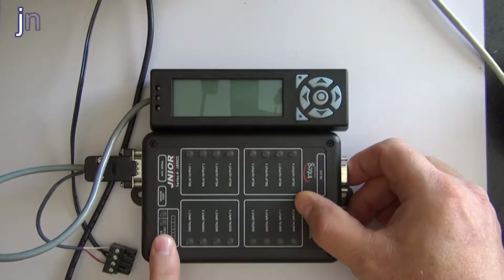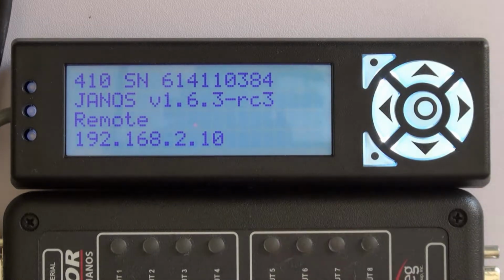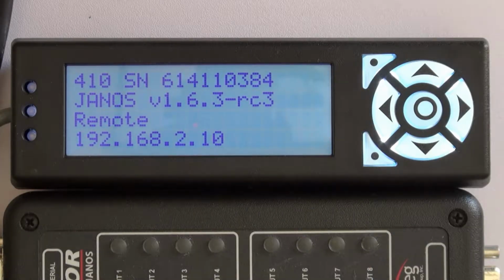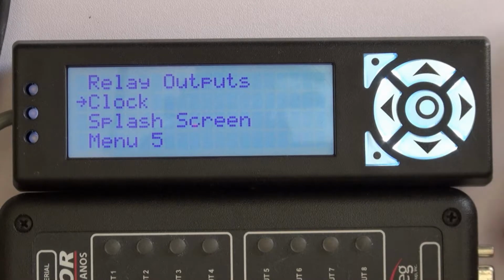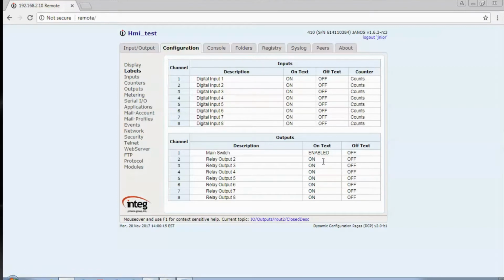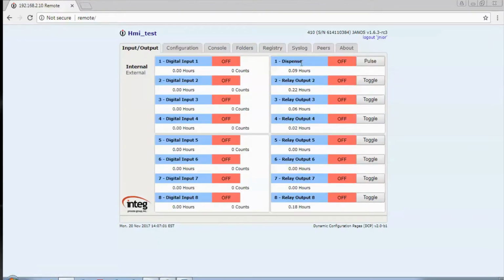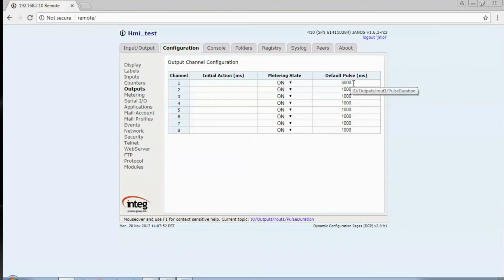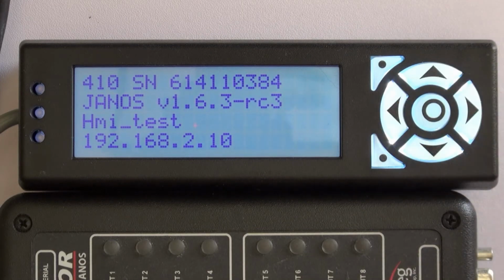HMI Demo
Demonstrates where we are in a project on jnior.com in integrating this HMI device with the JNIOR controller. I am going step by step in some detail in developing the interface program for this.